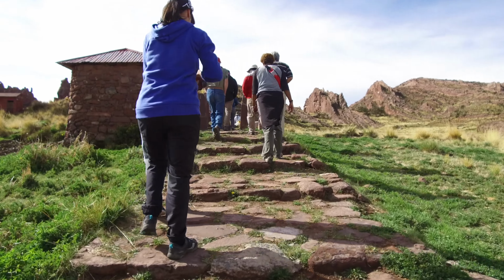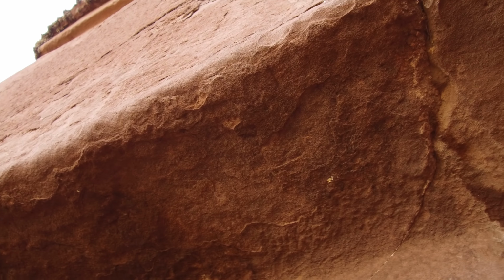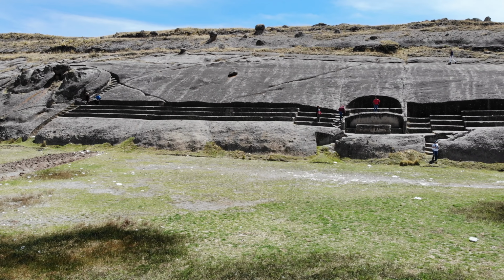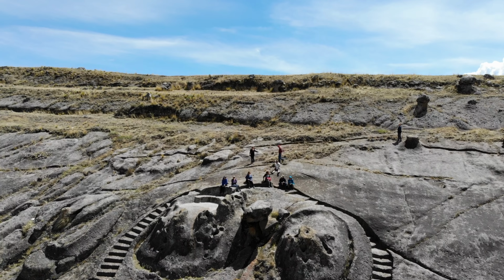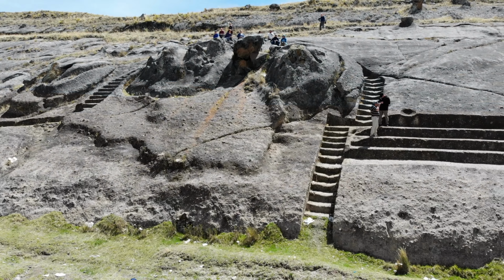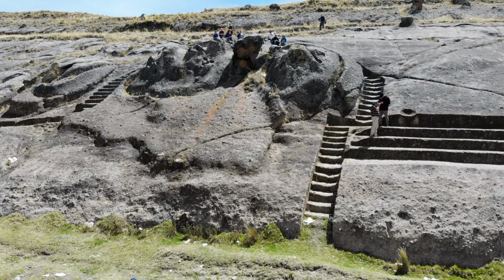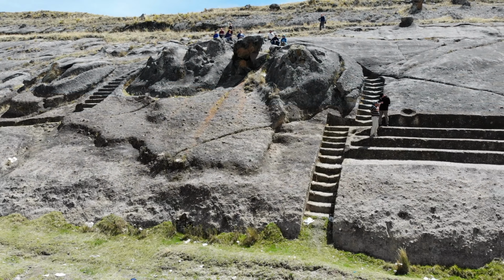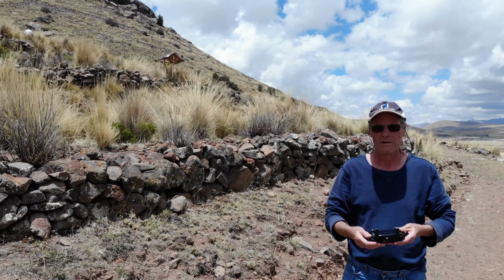Upcoming Video Adventures From Our October Peru Explorations